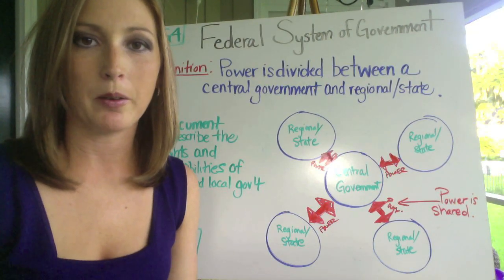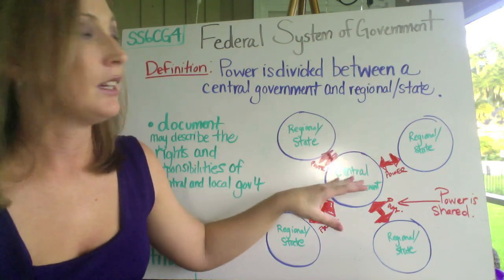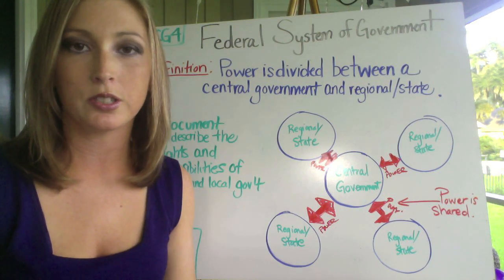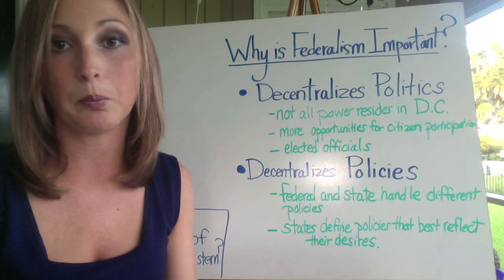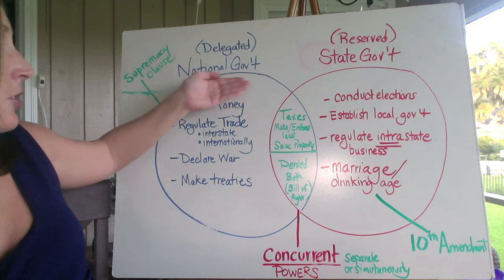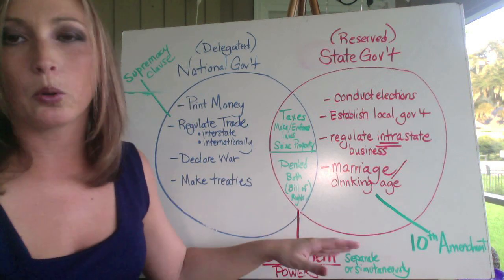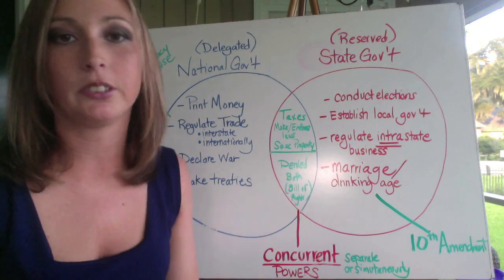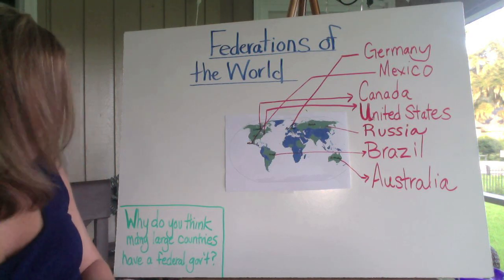Systems of Government Federal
SS6CG4 The student will compare and contrast various forms of government.
a.  Describe the ways government systems distribute power: unitary, confederation, and federal.